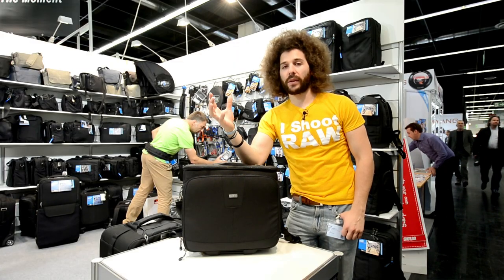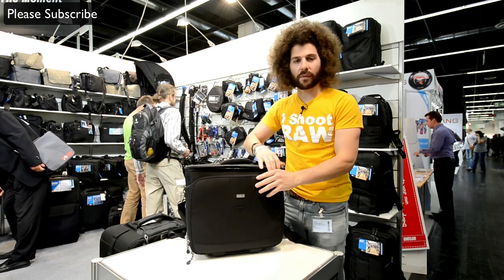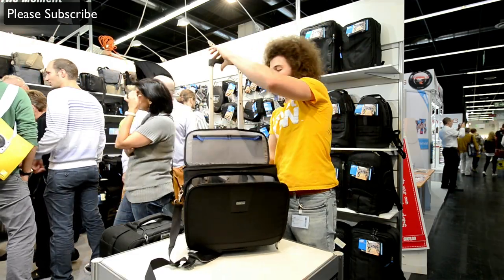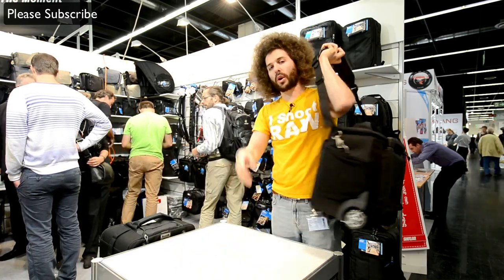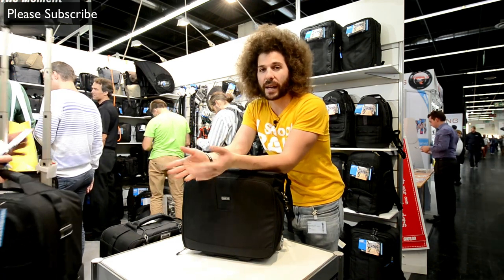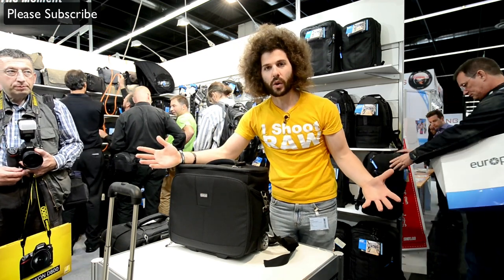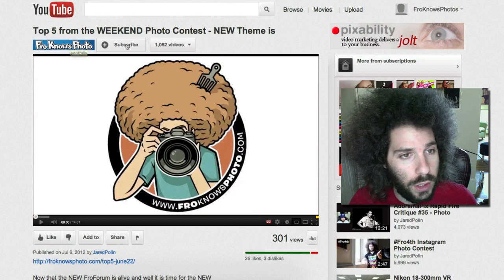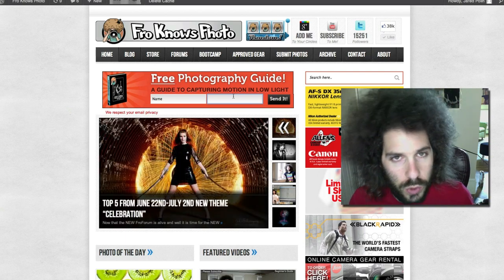ThinkTank Photo Airport Navigator Preview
It's always nice to stop by and see the guys at ThinkTank Photo and what new gear they have cooking.

At Photokina 2012 they had a new roller that I think will become one of my new best friends, the Airport Navigator.  What I loved about this bag is that I could roll it with me right into the pit or take it with me on a wedding.  Not only does it keep all the gear I need, the Hebrew trinity, but a laptop up to 15.4 inches and an Ipad.

Its like a mobile office and it even has a shoulder strap for those times where you just need to grab and go.  I wish it had the ability to be a backpack but this time around its a no go.

I could see rolling this into the photo pit, flipping the lid and stand my lenses up for easy acces.

If you are interested in one of these bags please check out AllensCamera.com